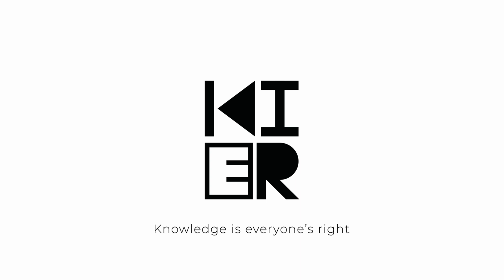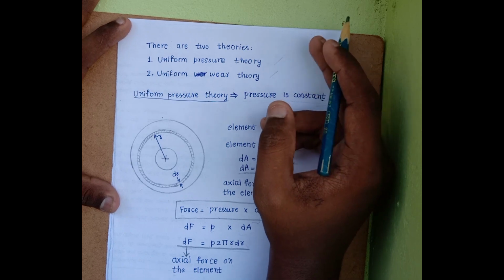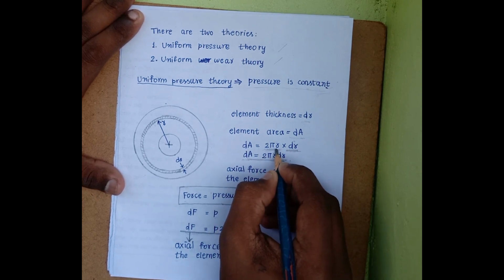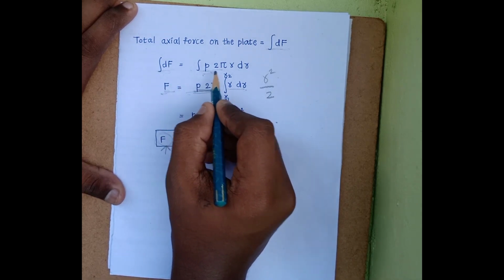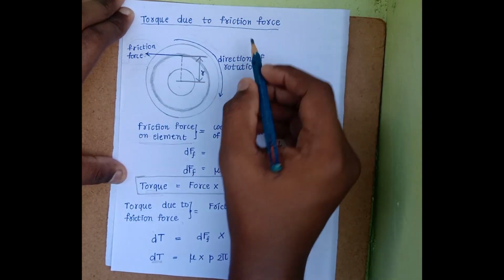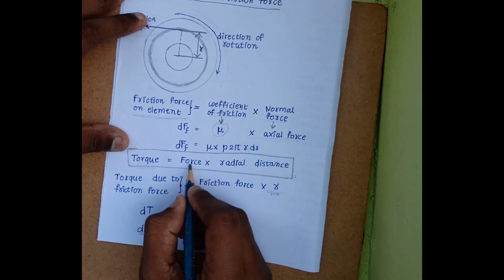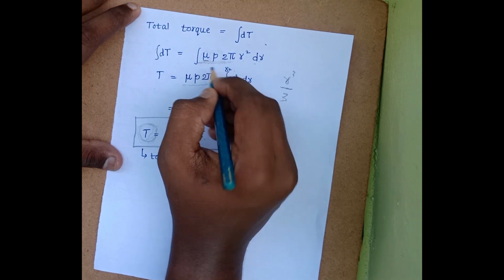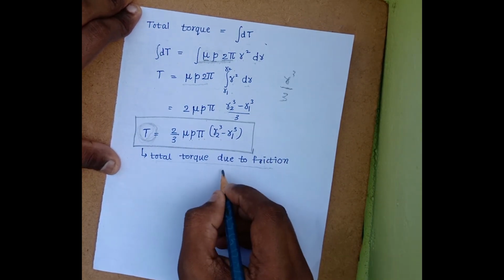Uniform pressure theory in clutches - Explained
This video talks about clutches and derives equations in uniform pressure theory.